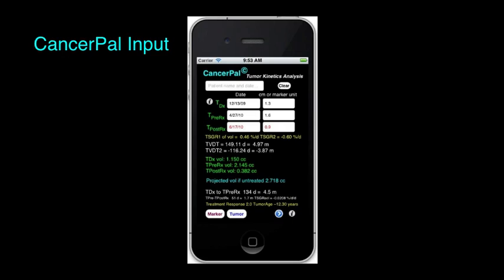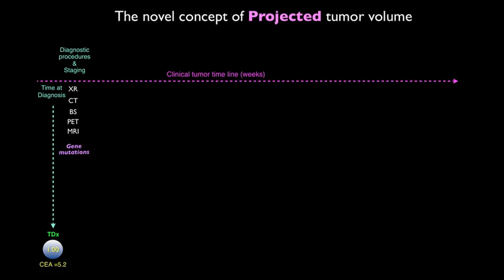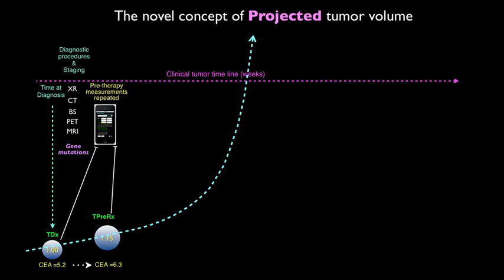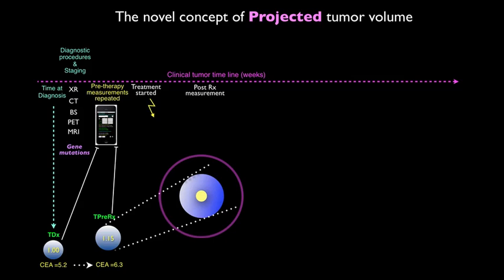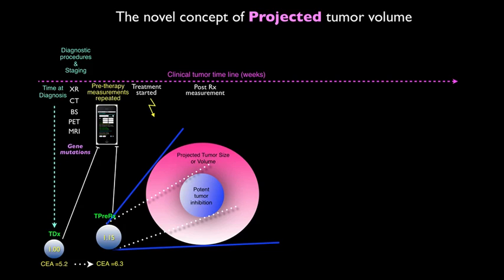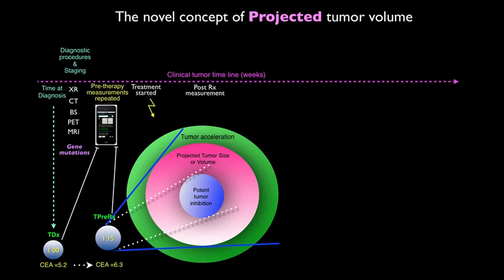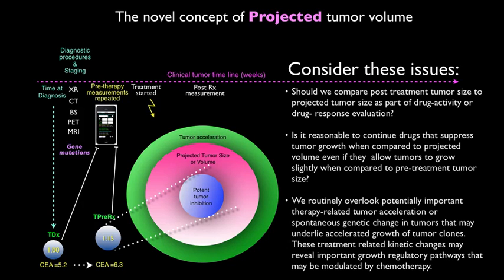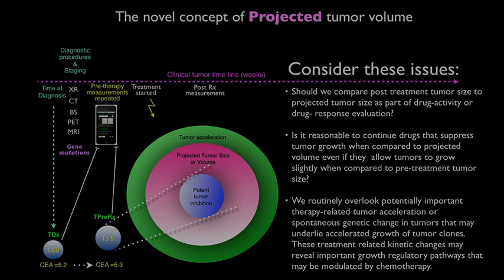CancerPal.mov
A video explaining the new App, CancerPal for iPhone, iPad and the iPod. This program is used to make predictions of cancer growth and tumor markers and to judge the precise effects of cancer therapy using methods of exponential growth kinetics. Various calculations include 1) tumor-specific growth rate, marker-specific growth rate (such as PSA, CEA etc.) 2) tumor volume doubling time, 3) projected tumor or marker growth at any selected time in the future, and 4) tumor or tumor marker growth acceleration or deceleration.